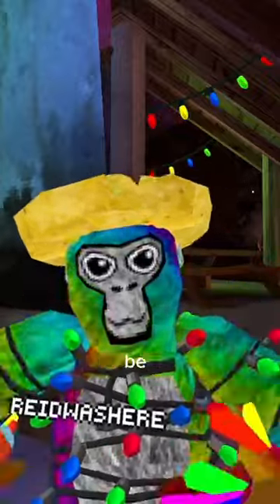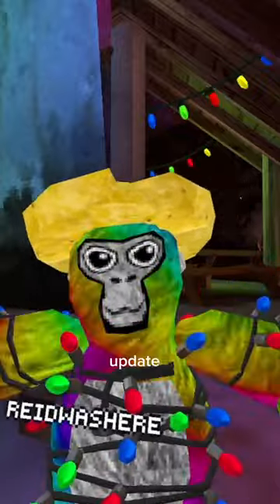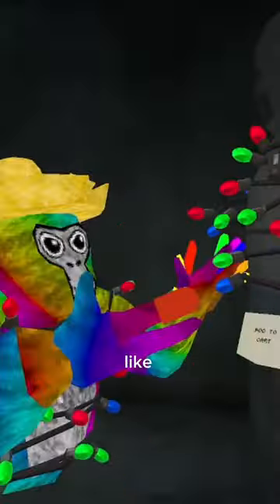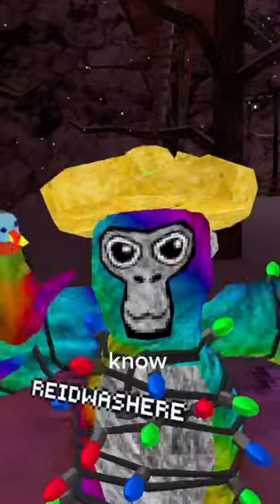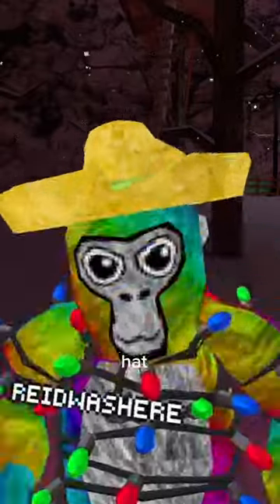How To Get Mods Cosmetics In Gorilla Tag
I don't recommend looking here... Tags For The Algorithm